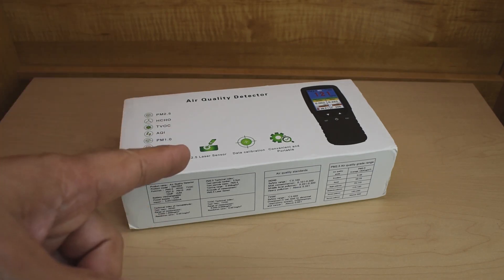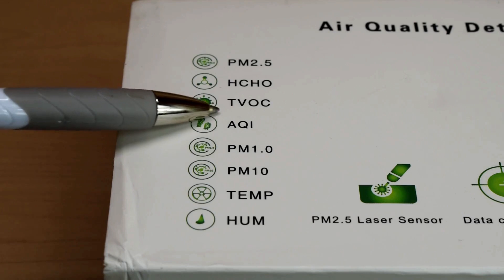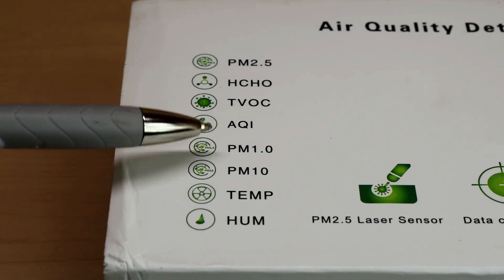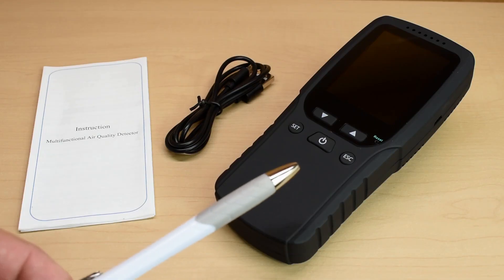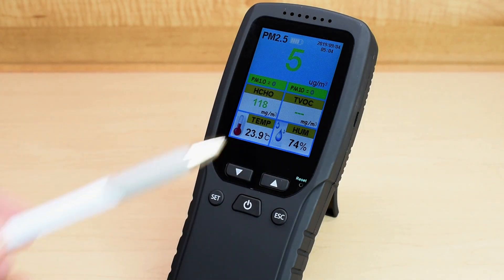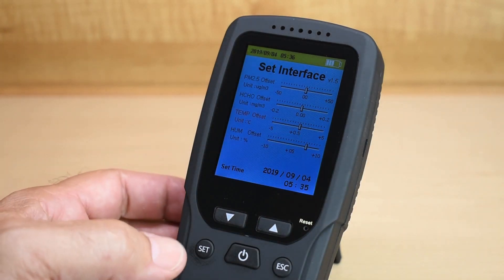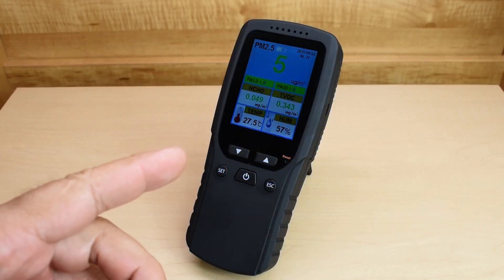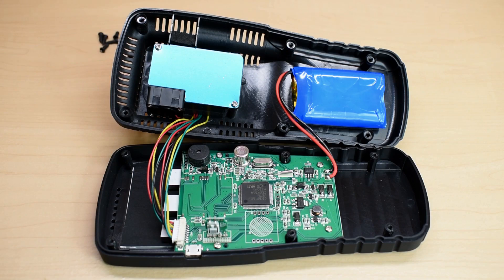Home Air Quality Testing & Tips(Dust/Toxins/Allergies)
How to test the air quality in your home or business for high levels of dust, VOC's, and other toxins that may cause respiratory problems, allergies, or other health problems. I also discuss tips to improve air quality in your home. Enjoy!

Link to Air Quality Tester Shown In Video